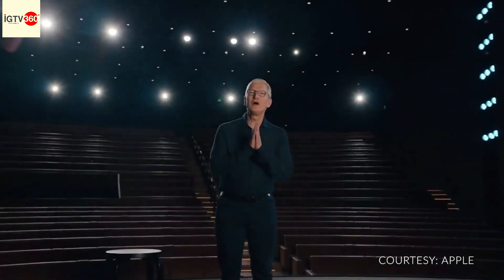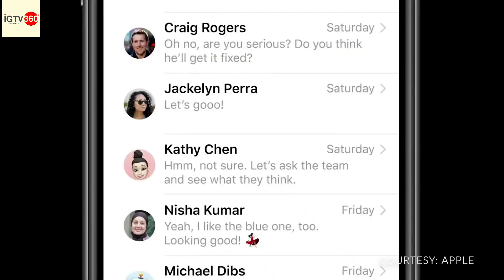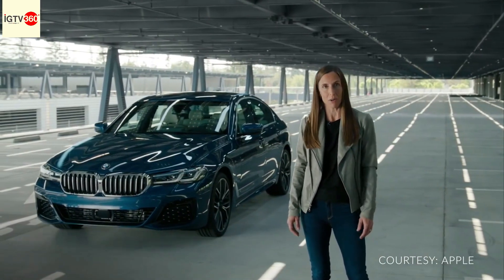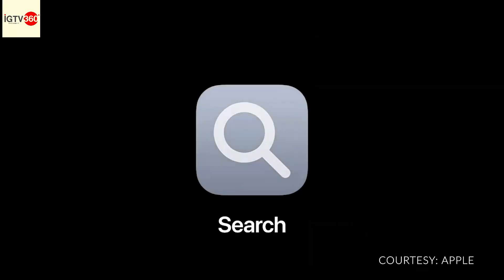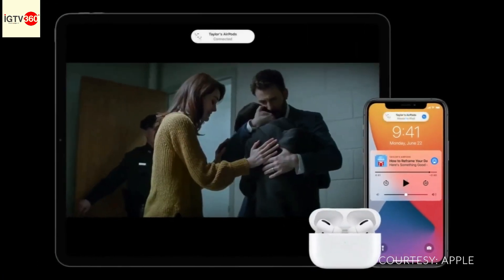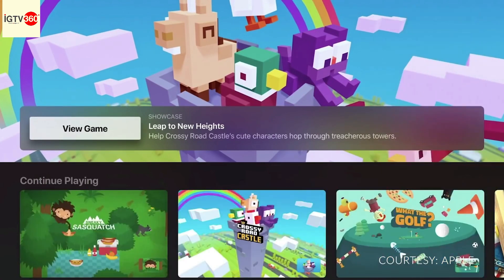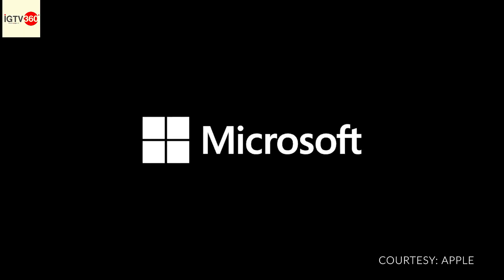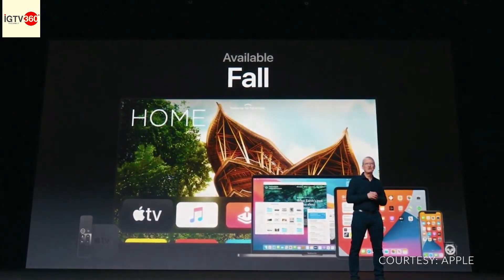WWDC 2020 Keynote in 10 Minutes: iOS 14, iPadOS 14, Macs with Apple Processors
WWDC 2020 keynote has just ended and we have with us a few brand new operating systems and a host of new features. In this video you can watch the WWDC 2020 keynote in under 10 minutes, starting with the iOS 14 announcements which brings home screen widgets, app library, and improved privacy controls. Then you can check out what's new in iPadOS 14, including handwriting recognition via Apple Pencil, incoming calls not taking up the entire screen, and the ability to set default apps for browser and email. You can also check out AirPods software enhancements which includes automatic switching. We've also got improvements to watchOS 7, tvOS 14, macOS 11 Big Sur, and of course the big news of the night --- Apple's announcement that in two years all of its Macs will switch to its own processors.

0:00 Introduction
0:08 iOS 14
3:33 iPadOS 14
5:22 AirPods software
5:31 watchOS 7
6:49 TVOS 14
7:06 macOS 11 Big Sur
7:59 Apple to launch Macs with its own processors
9:38 iOS 14 launch date